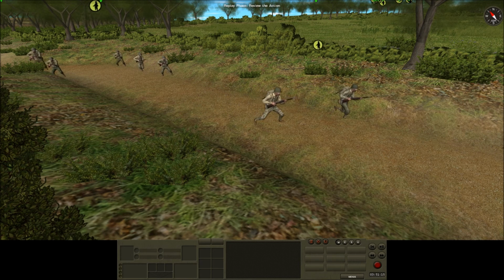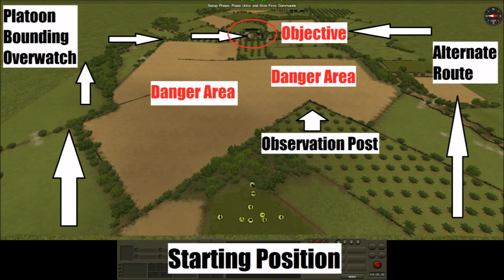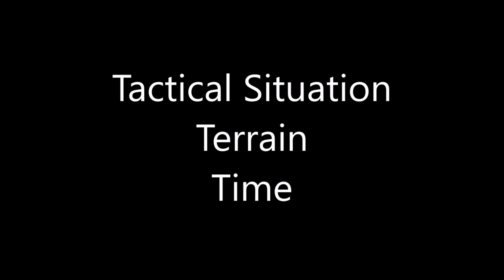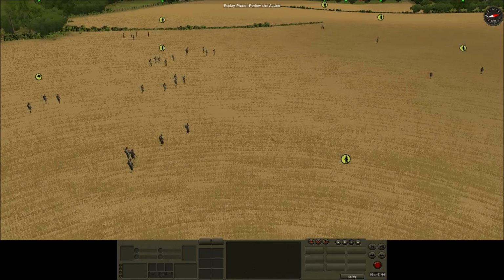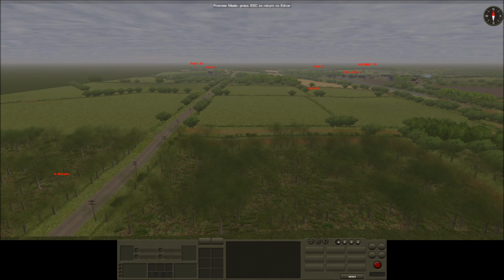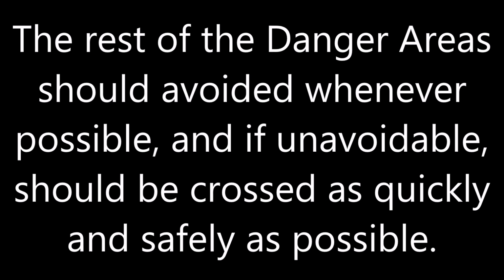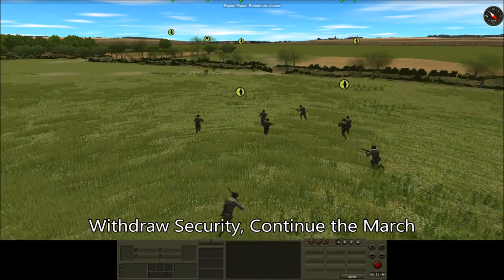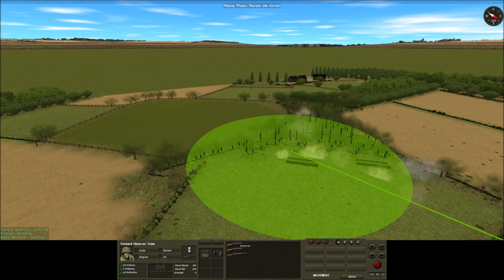CM:TTP - Part 2 - The Infantry Platoon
Using excerpts from: FM 3-21.8 The Infantry Rifle Platoon and Squad and Bil Hardenberger's Blog: Battle Drill this video gives a brief explanation of how to utilize an infantry platoon in Combat Mission.